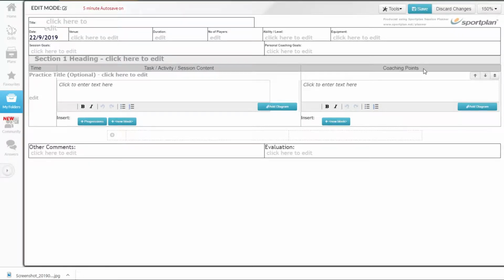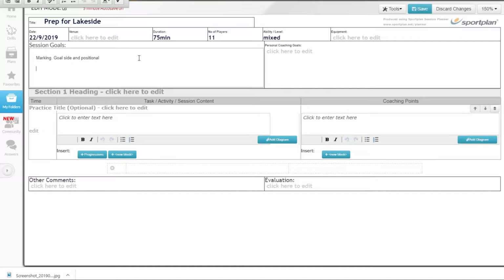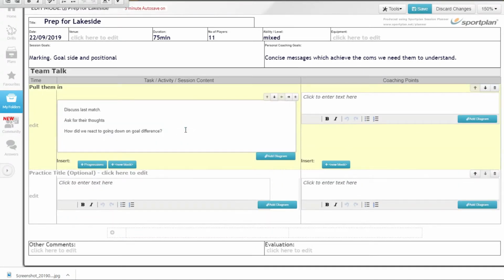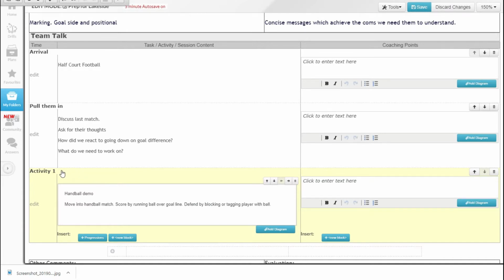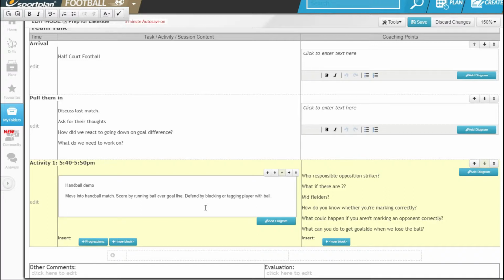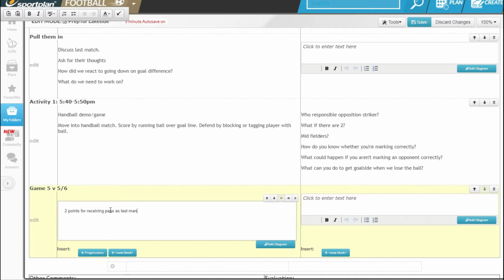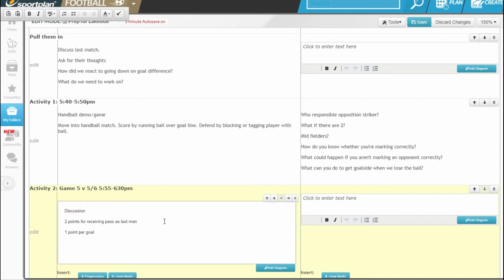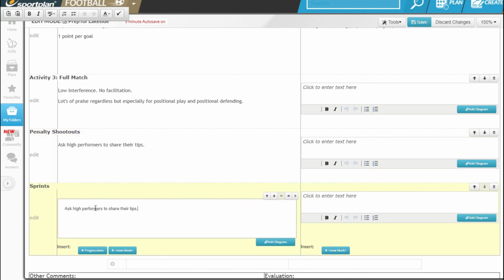Session Planning 1